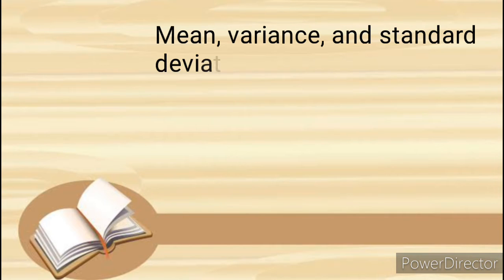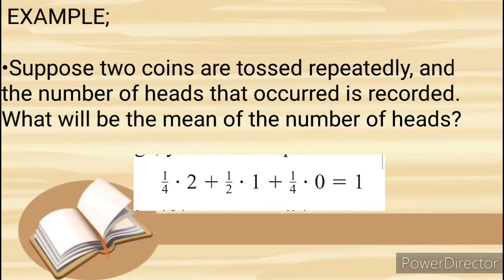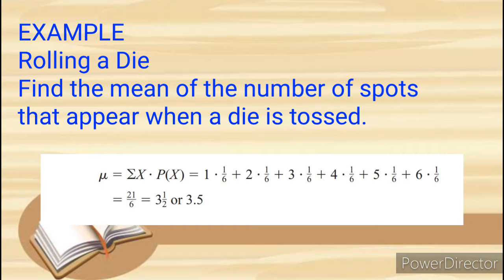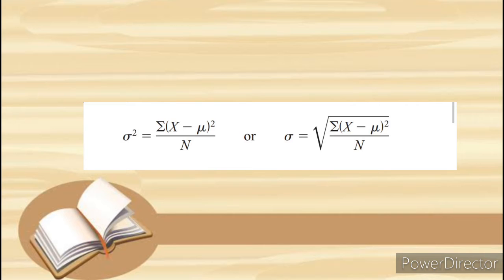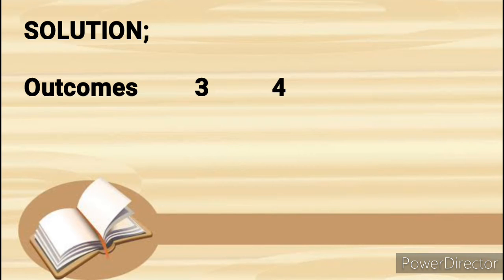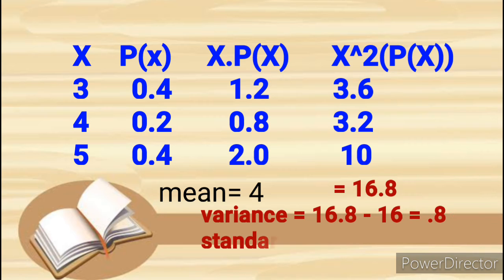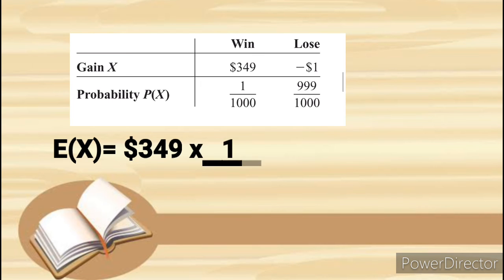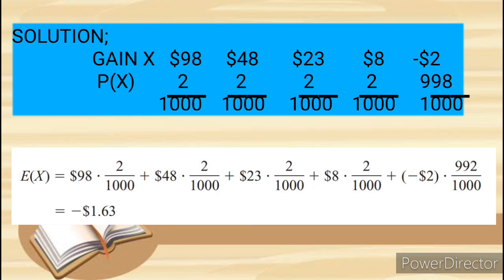MATH2A_PAGADUAN_VIDEOMean,Variance Standard deviation and Expectation